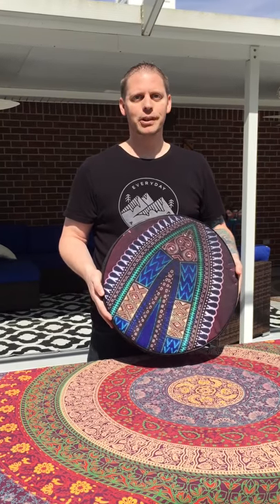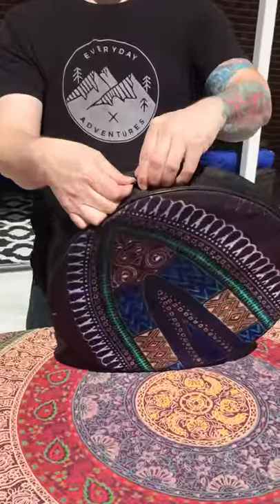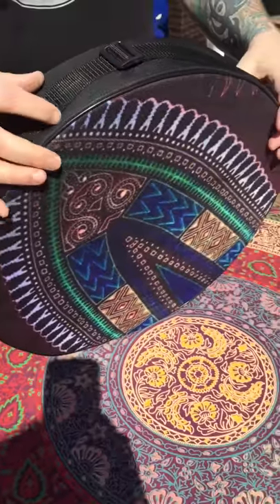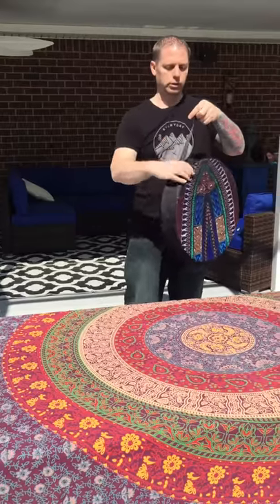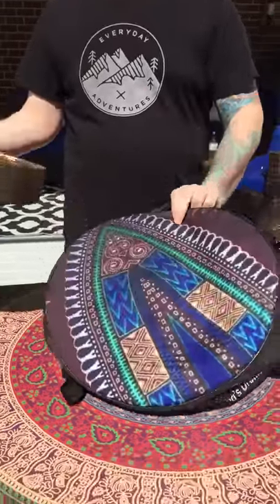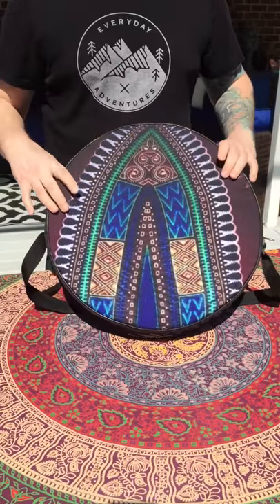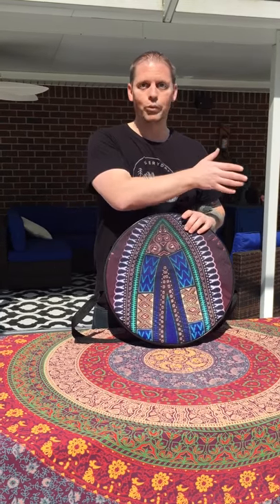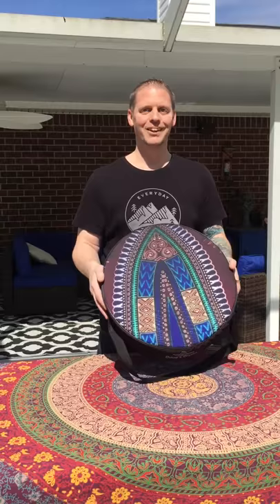Handmade frame drum bags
Here’s a demonstration of my new frame drum bags I’ll have in sizes 14”, 16”, 18”, and 20”.  Each bag is handmade to my specs and will be listed in my Etsy shop.